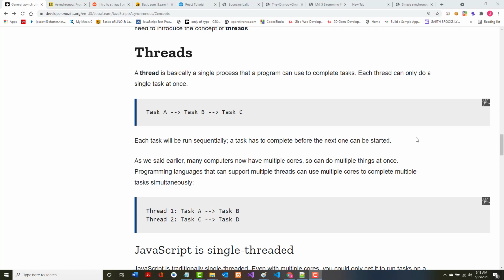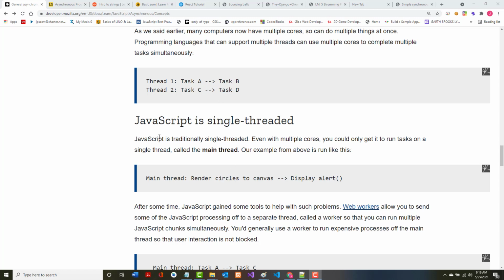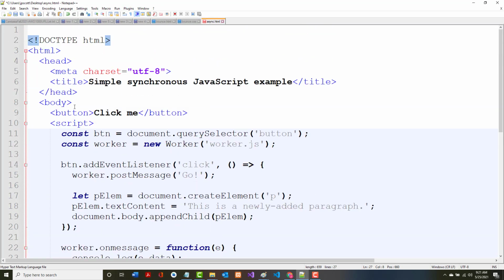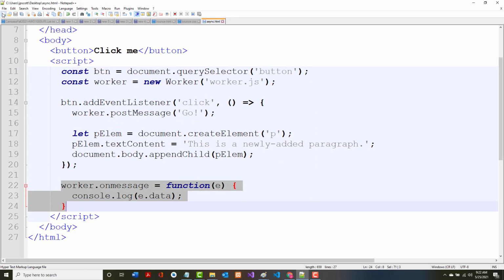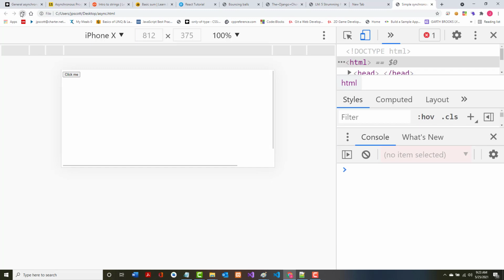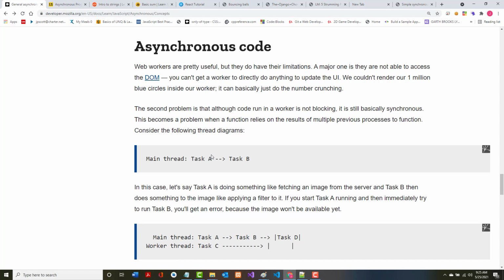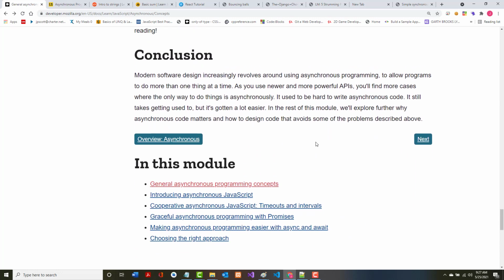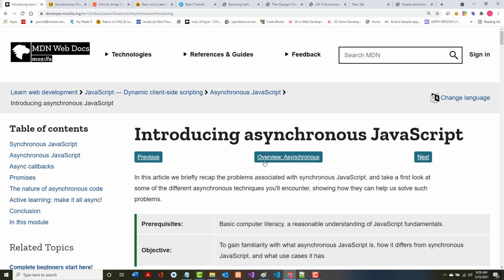JavaScript - Asynchronous JavaScript - Part02.2